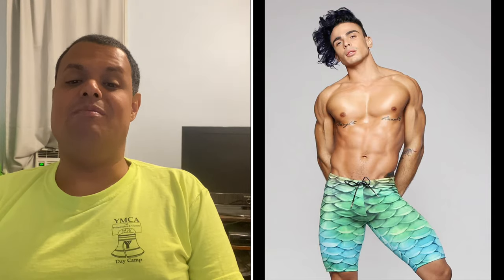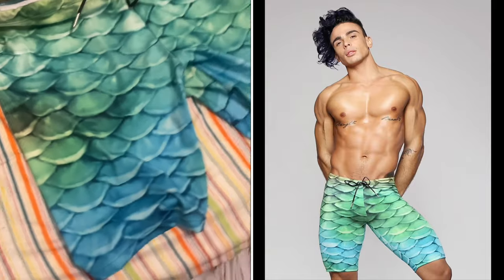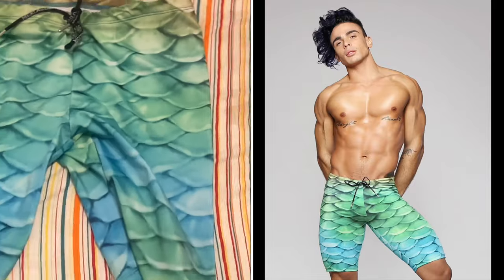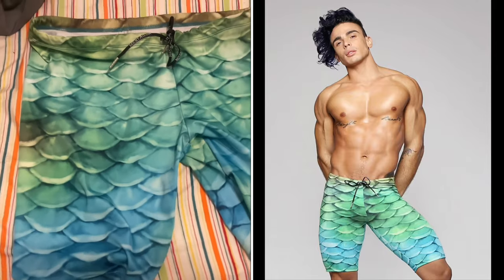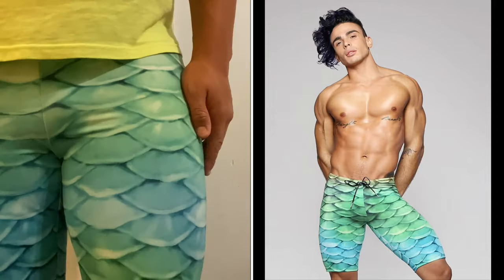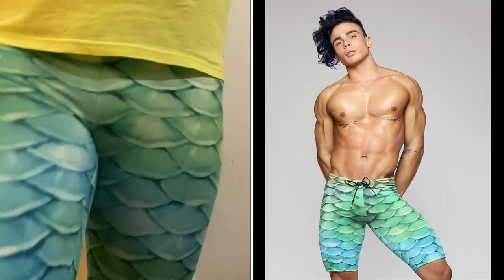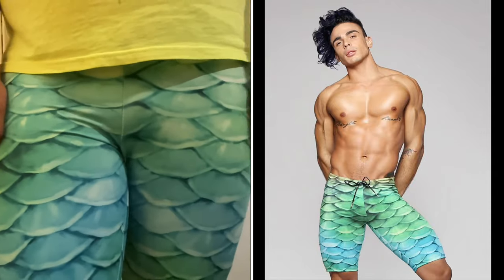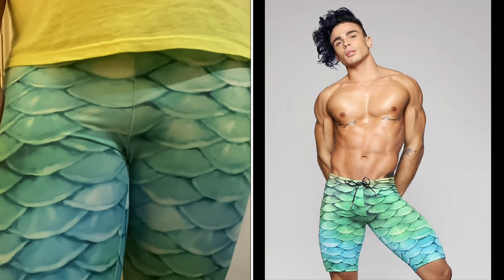Mertailor Compression Shorts Review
The following video is not brought you by Mertailor.

In this video I review Mertailor’s compression shorts which has the same pattern as my tail.

Mertailor Caribbean Dream Compression Shorts

Mertailor Men’s Leggings

Mertailor Leggings Review

My Mersona

The Mertailor